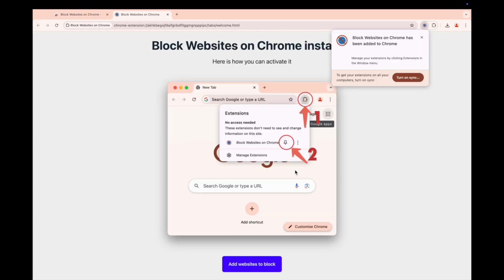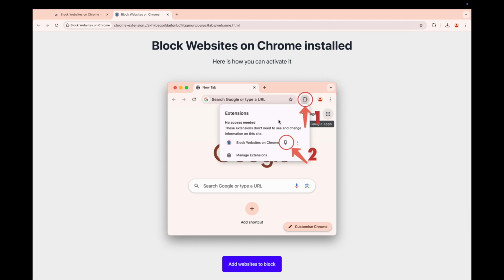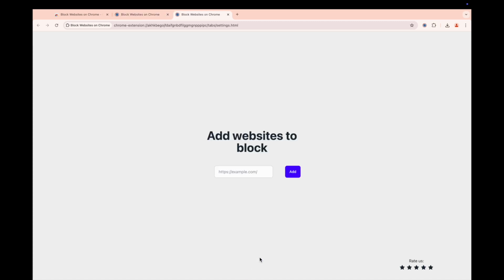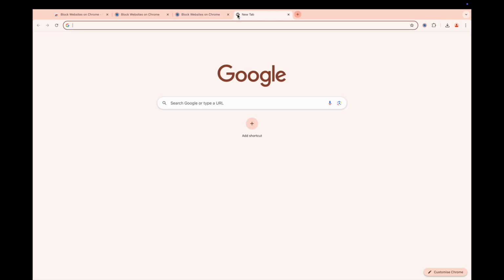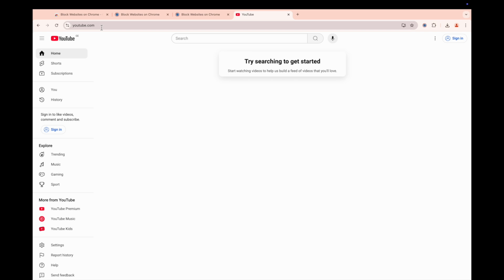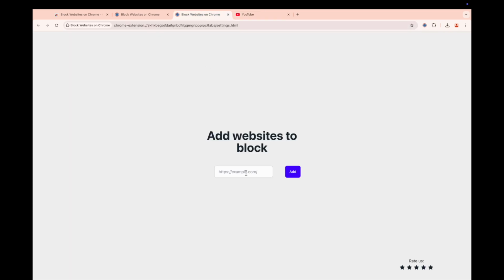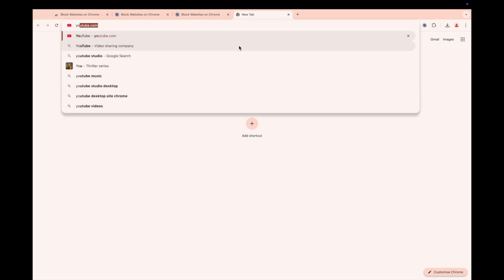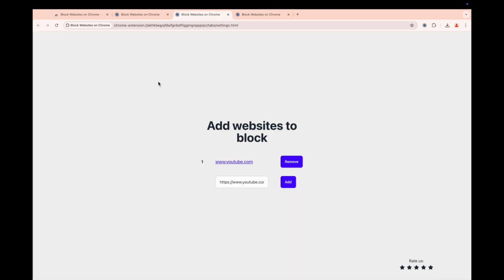How to block websites on Chrome?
Are you struggling to stay focused and productive due to distracting websites like YouTube, Instagram, and TikTok? In this video, we'll show you how to take control of your online habits and save valuable time and energy using the "Block websites on chrome" extension. This powerful tool allows you to easily block access to any website that disrupts your workflow, helping you maintain concentration and achieve your goals. We'll guide you step-by-step through the installation process, demonstrate how to customize your block list, and share tips on setting up schedules to automatically restrict access during your most productive hours. Whether you're working from home, studying for exams, or simply trying to reduce screen time, this extension is a game-changer for enhancing your productivity. Say goodbye to endless scrolling and hello to a more focused, efficient you. Don't let distractions hold you back any longer—watch now and start reclaiming your time!